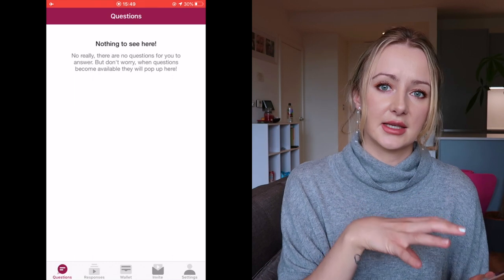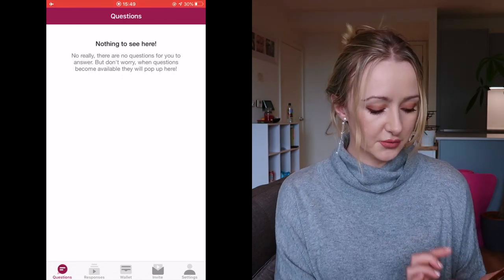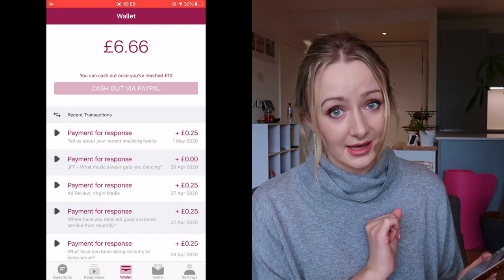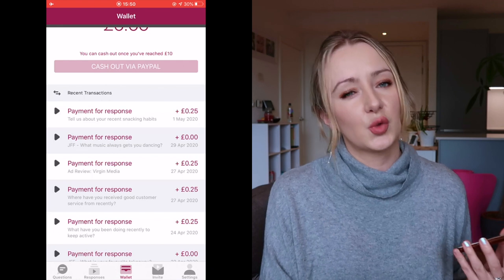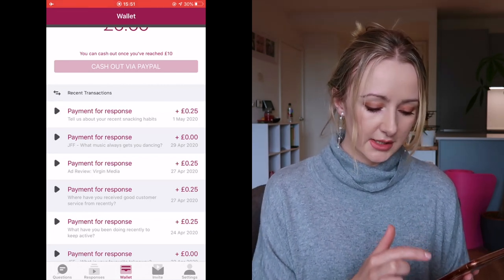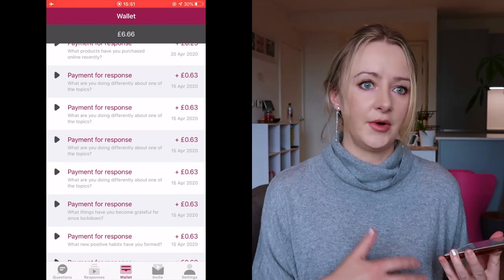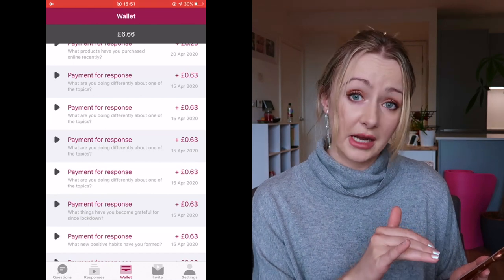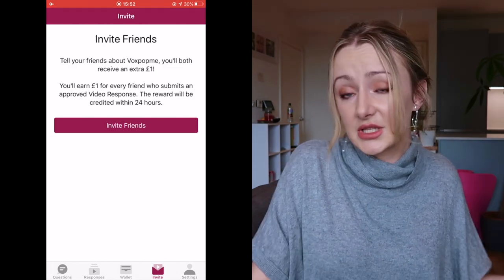MONEY MAKING APPS UK 2020: VoxPop App Review (How to Make Money From Your Phone)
This is to demonstrate the Voxpop app - it's basically making money online through 15-60 second video surveys :) Try out VoxPop